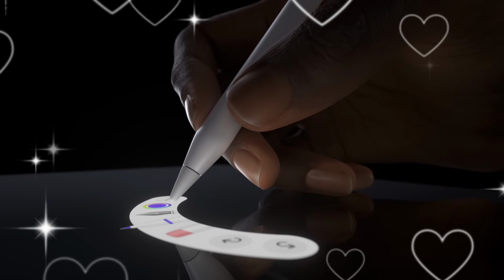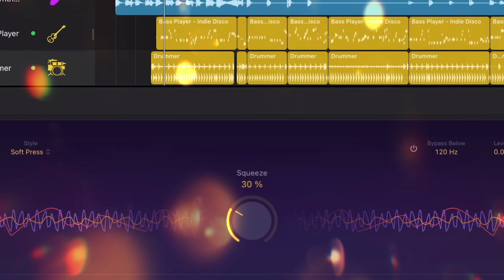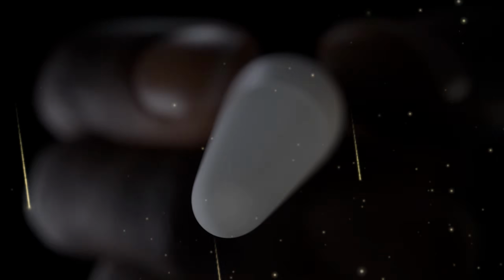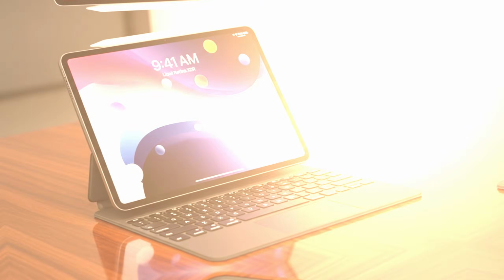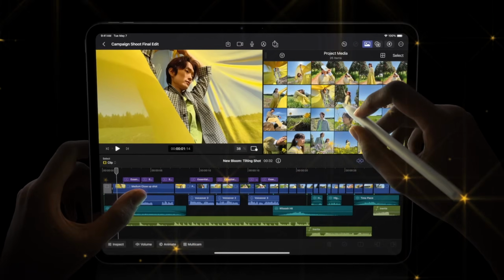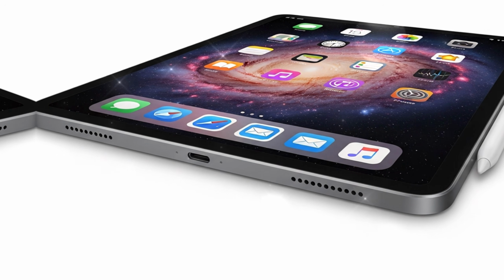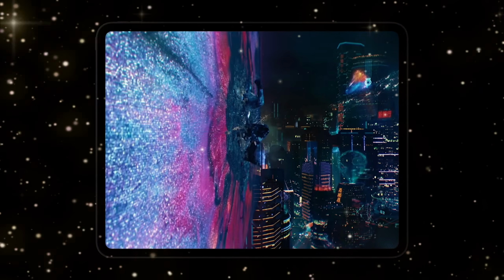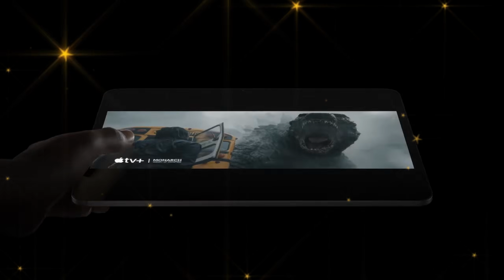iPad 12th Gen: Finally, The Upgrade We’ve Been Waiting For! (Release Date & Price)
Apple is finally shaking things up! In today's video, we are diving deep into the iPad 12th Gen leaks, rumors, and the official expected release date. With the new A-series chip and potential design overhauls, the iPad 12th Generation is shaping up to be the best budget-friendly tablet in 2026.

We cover the new Liquid Retina display, USB-C 3.0 upgrades, and why Apple might be changing the Apple Pencil compatibility again. If you are looking for the iPad 12 unboxing or price details in the USA and UK, this is the video for you!

Timestamps:
0:00 - iPad 12th Gen Intro
1:30 - The New Design Leaks
3:45 - Processor & Performance (A17 Chip)
5:20 - Release Date & Price Reveal
7:10 - Should you wait?